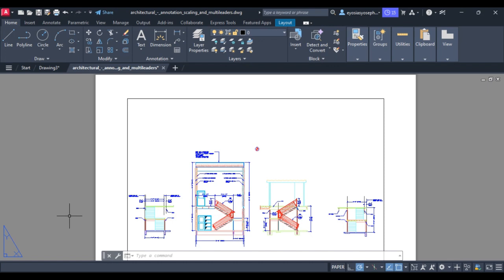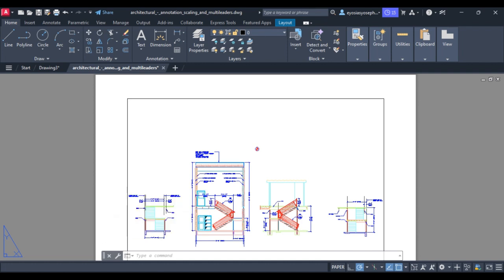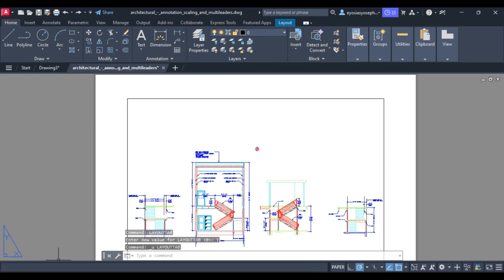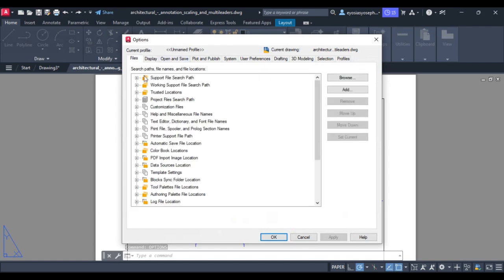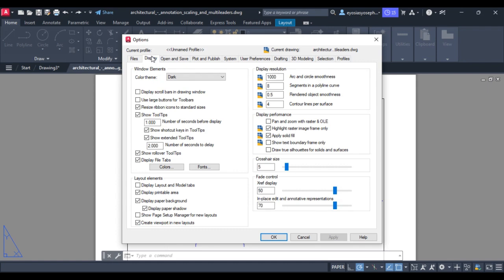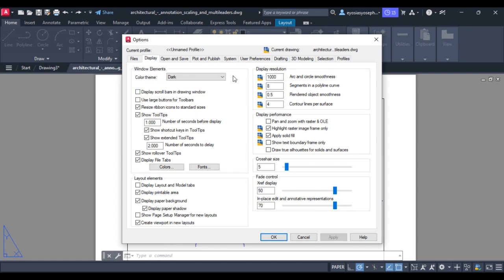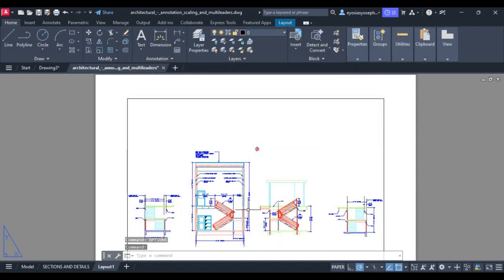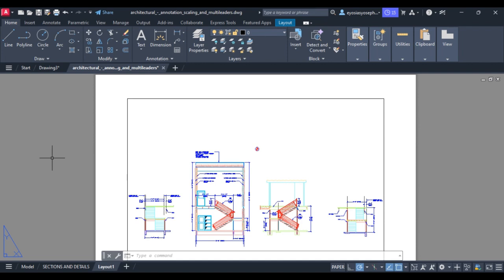How to Fix Layout Tab Not Showing or Disappeared [2026 GUIDE]